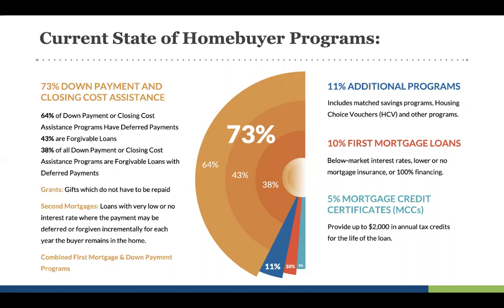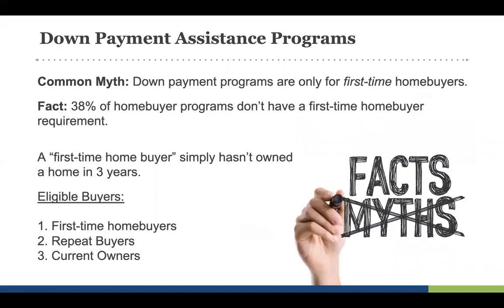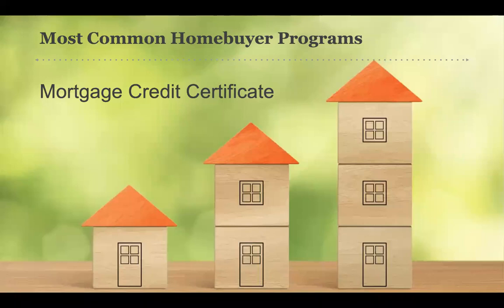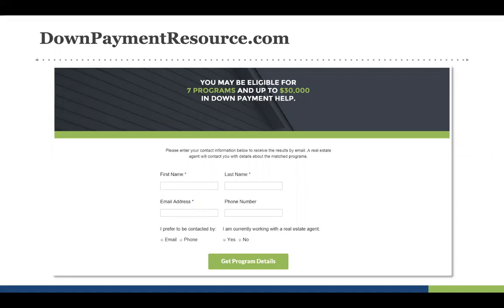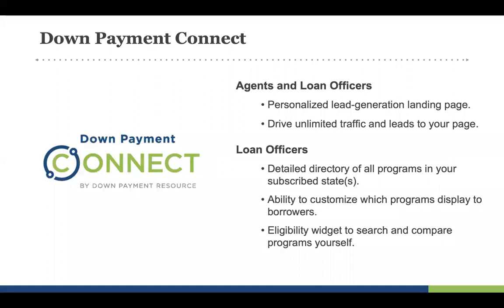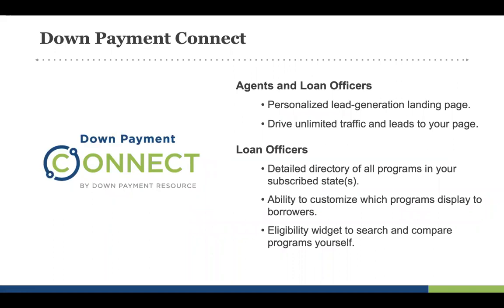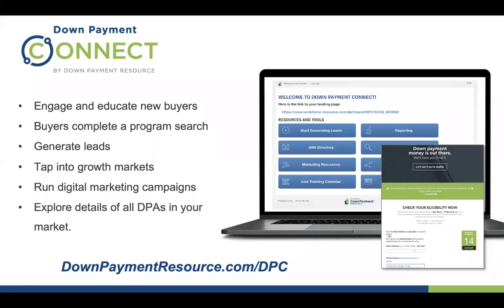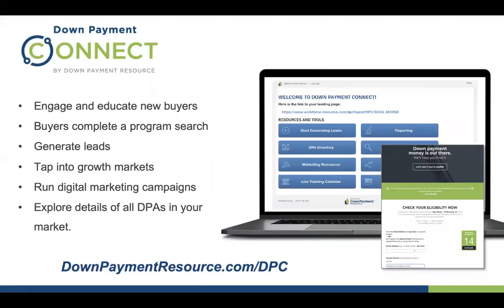Recorded Webinar: Down Payment Programs 101 - What Every Agent Needs to Know (August 2021)